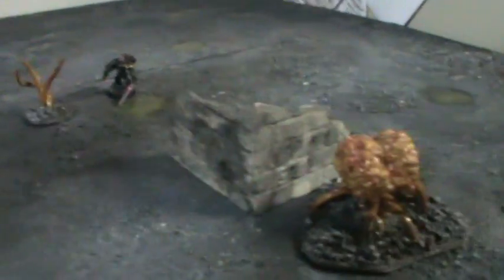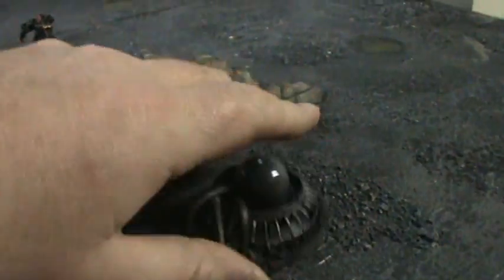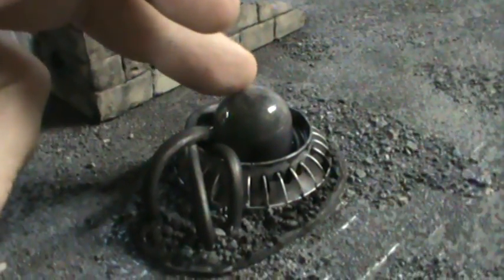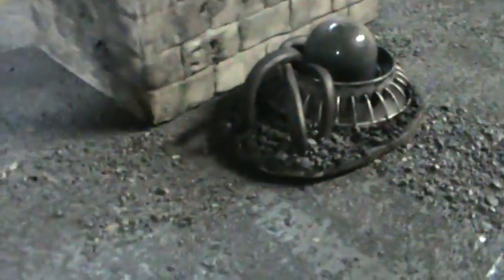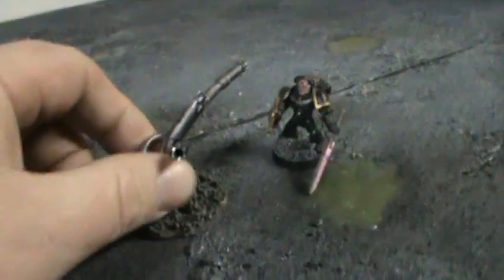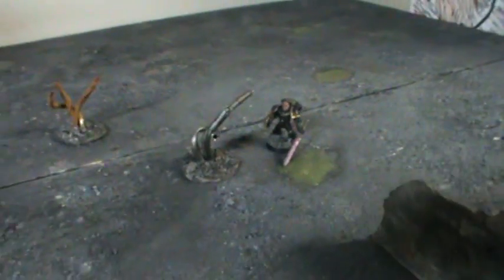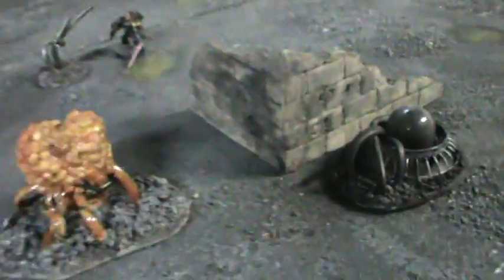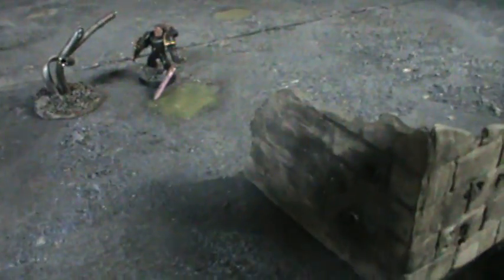Hopefully part 2 of part 2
Ok here is the second half of part 2